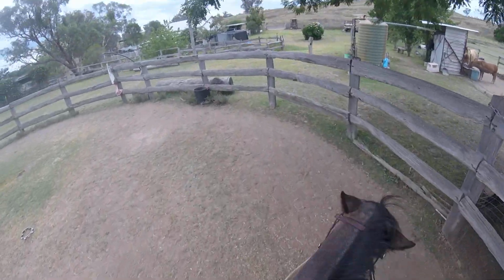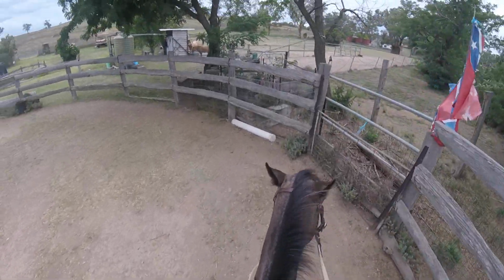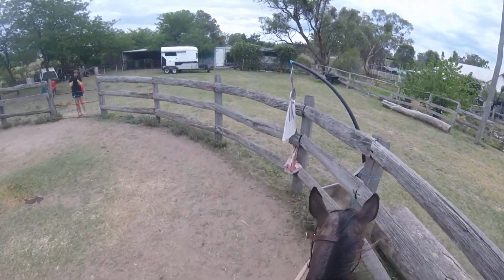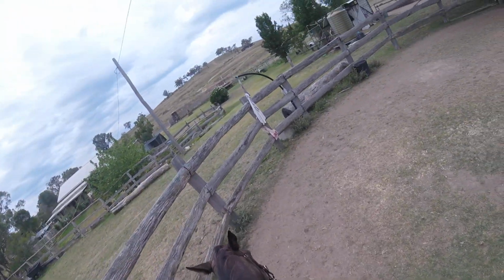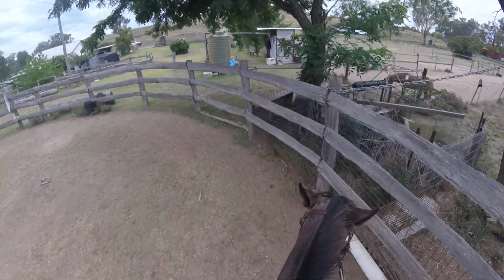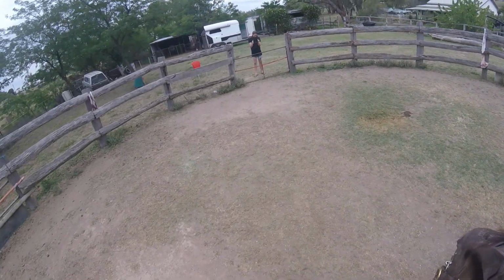Ellie Tambourine Test Nervous Rider Horse Training Part 1 Feb5 2024